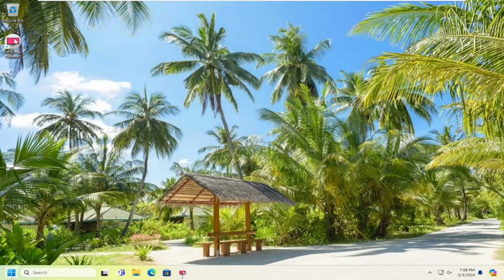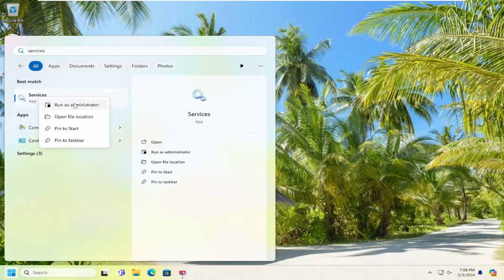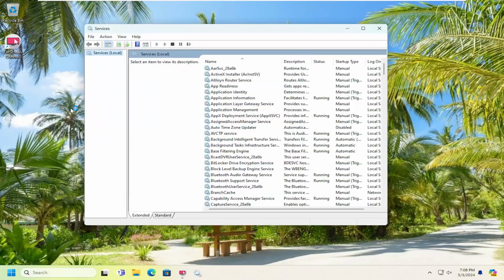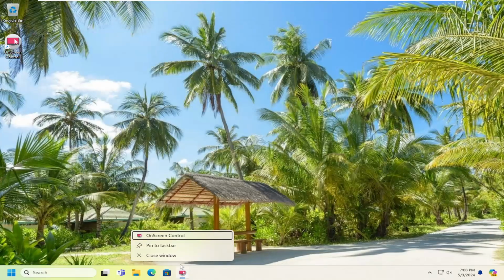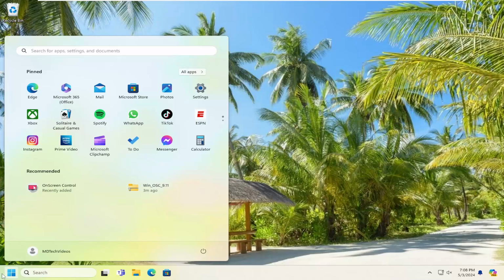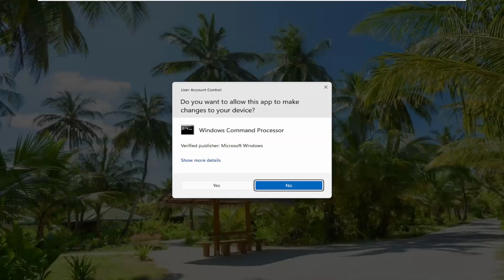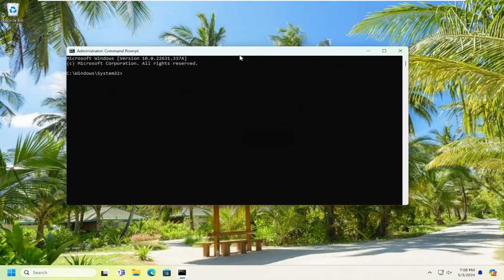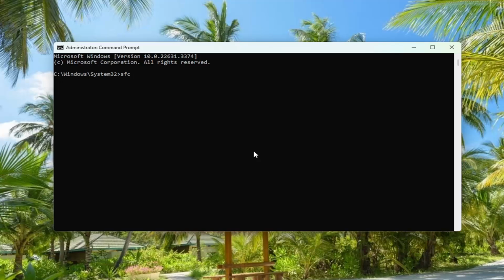Fix: Services Startup Type Grayed Out on Windows 11/10 [Guide]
The ‘Services Startup’ type can become grayed out when a user tries to disable or enable a service on a Windows PC. This issue is caused if the service is system-protected, or if the user lacks the administrative privileges necessary to modify the ‘Startup’ type within the Windows Services app. It’s quite frustrating when you no longer want a service to be running on your computer and find yourself unable to disable it or modify its ‘Startup’ type because it’s grayed out. This tutorial will present the best solutions to ensure you can fix this issue.

If the Startup type or the Start or Stop button of a Service is grayed out in Windows 11/10, this tutorial will help you fix the issue. When you open the services.msc tool in Windows and try to modify the Startup type, but you cannot select an option because it grayed out, then there is a problem that needs to be resolved.

The service startup configuration determines how to initiate specific services on your Windows computer when booting up. Also, the startup type setting allows you to control how a service is either disabled, startup automatically, or manually.

If you use Location Services in Windows 10, some people have found the option greyed out and hence, not usable. The cause can be from third-party apps, including those that protect your privacy. Here are the steps you can try to get Location Services working again.
However, startup service type grayed-out errors can be frustrating as it restricts your control over the startup service on your computer. Therefore, we will discuss what causes the error and walk you through three proven ways to fix it.